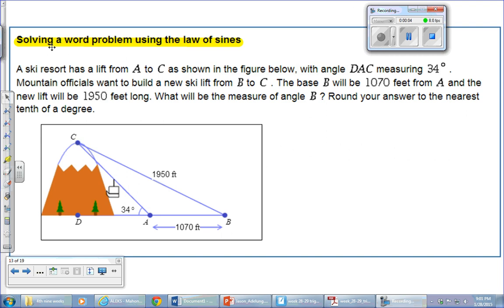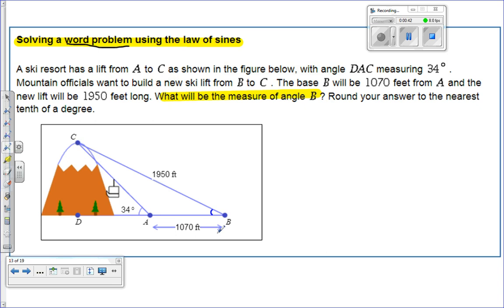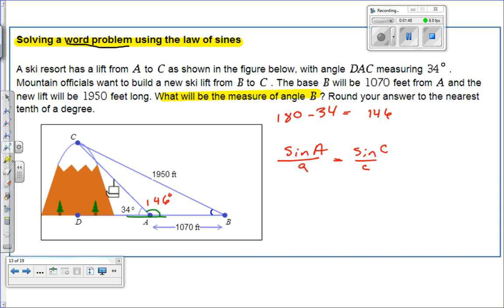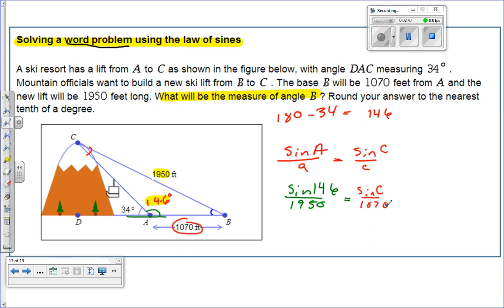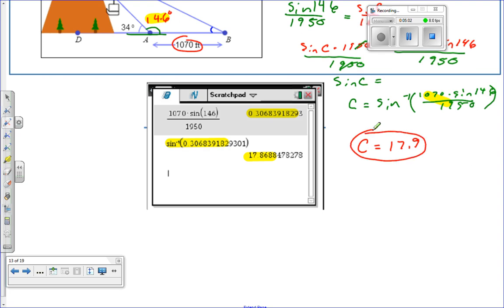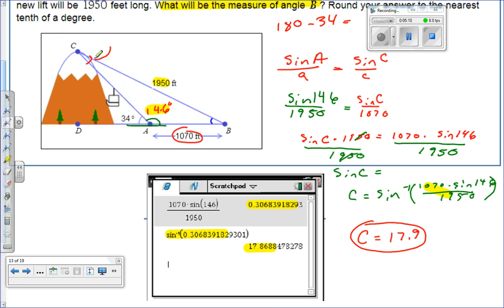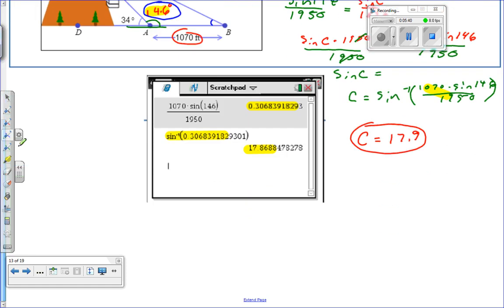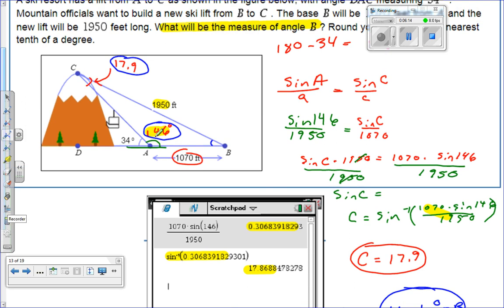Solving a word problem using the law of sines